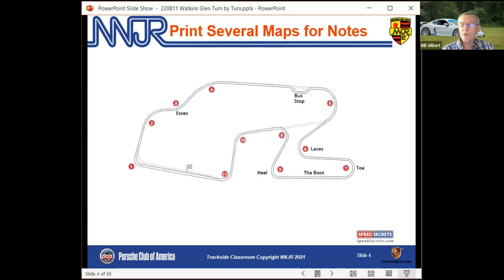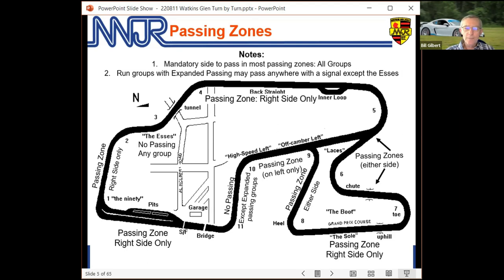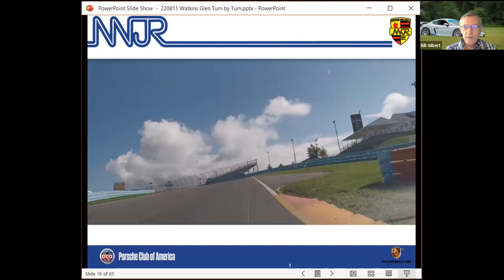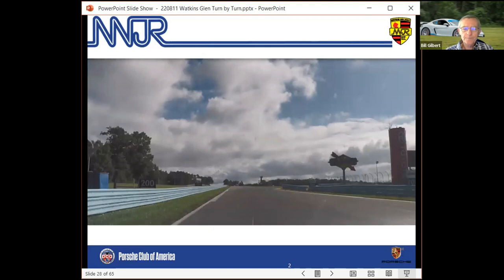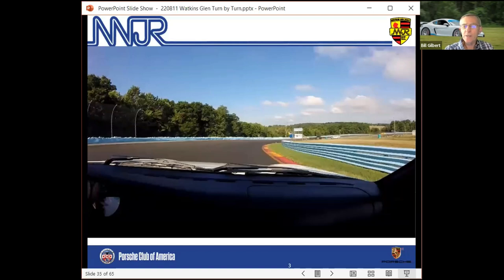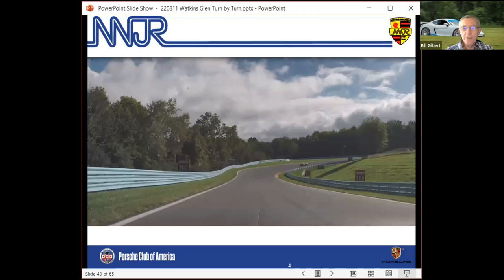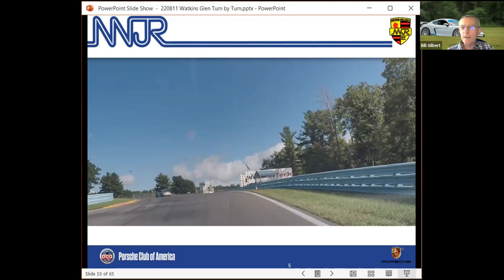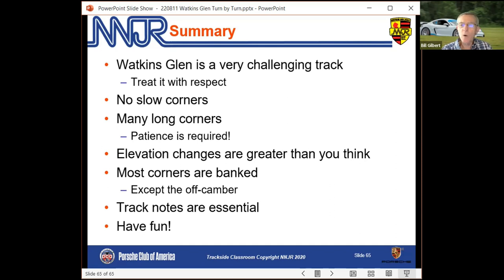Watkins Glen Track Turn by Turn Descriptive Video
Detailed Turn by Turn presentation of how to drive the Watkins Glen International track for HPDE. Covers both student and advanced HPDE drivers.

Prepared by Northern New Jersey Region Porsche Club of America (NNJR PCA) chief driving instructors.

for a detailed written turn by turn description, with diagrams.

for a printable track map.